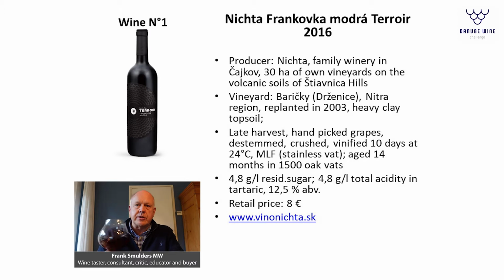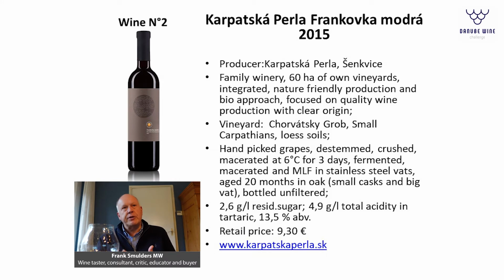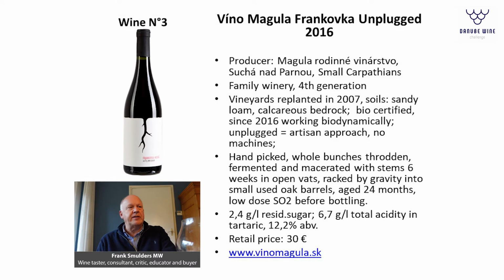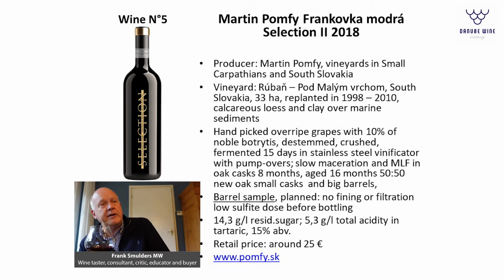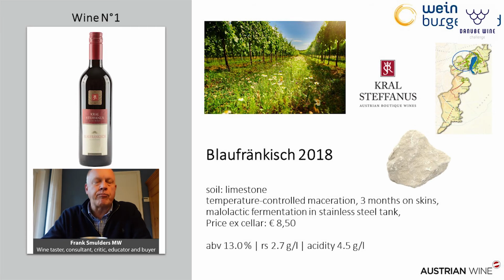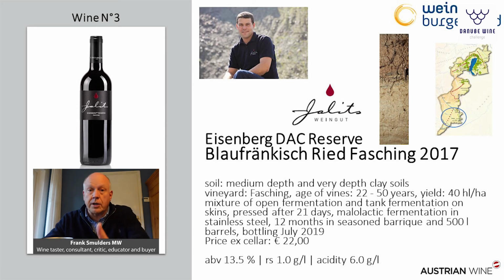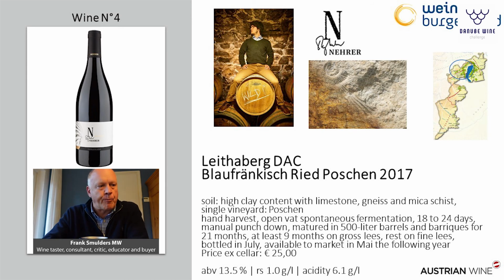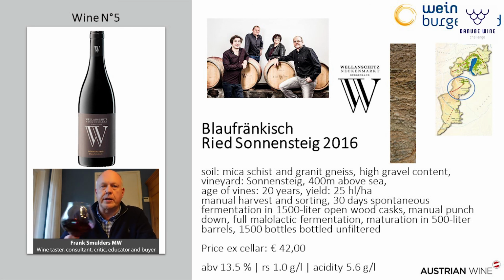PART THREE: Danube Wine Challenge 2020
DANUBE WINE CHALLENGE GOES VIRTUAL
MASTER CLASS
Frank Smulders MW tasting & commenting
FRANKOVKA MODRÁ / BLAUFRÄNKISCH
Powered by RONA Linea Umana 900 ml Wine Glass